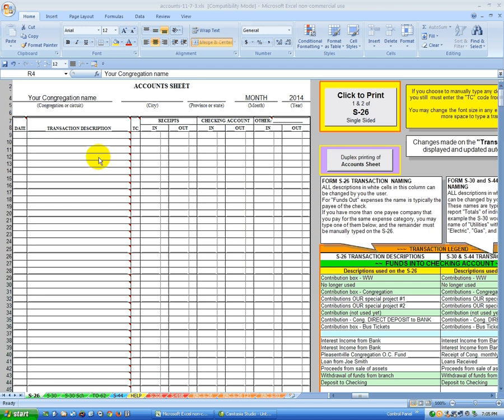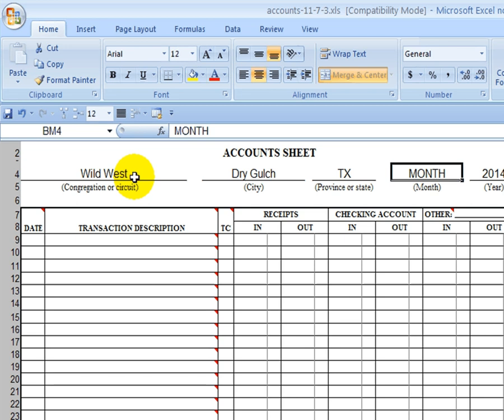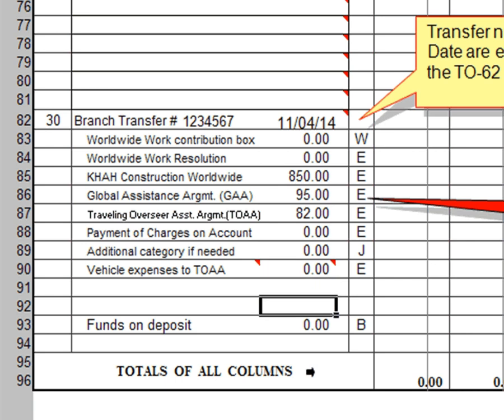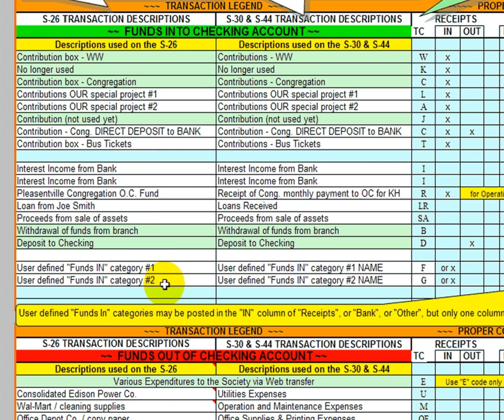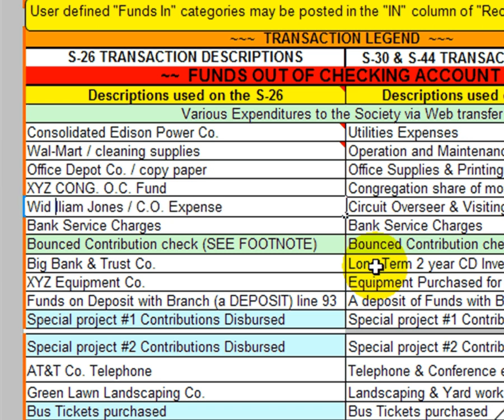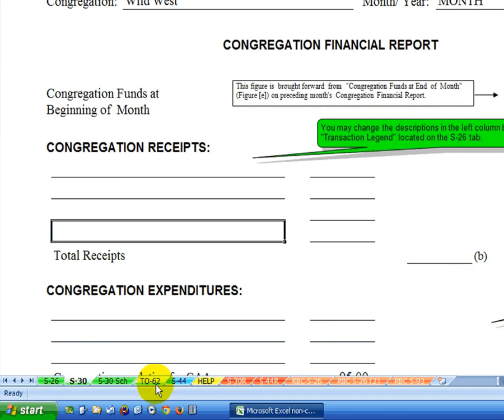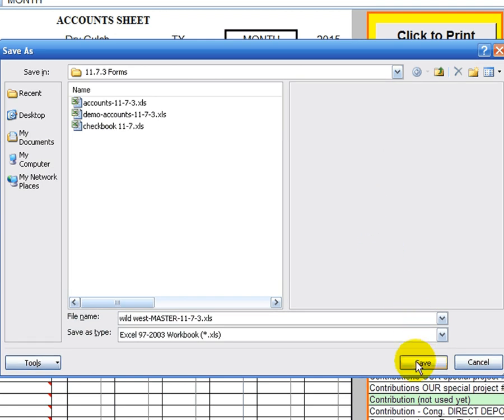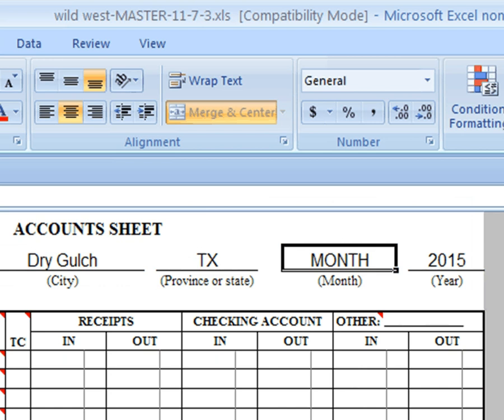Congregation accounts spreadsheet (Making a congregation master file) by Avantibiz NEAT Accounting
Using the Avantibiz Neat Easy Accurate Timely Accounting Accounts program with Excel, you can set up a congregation master file.